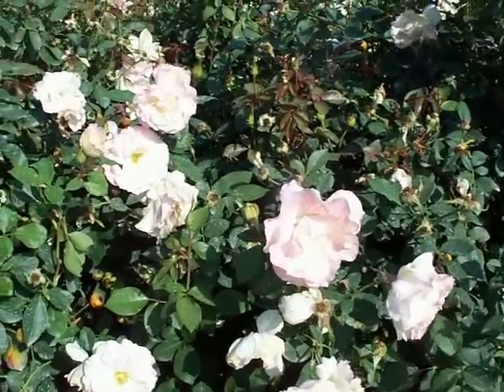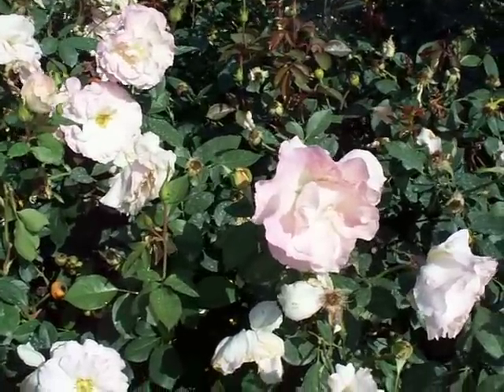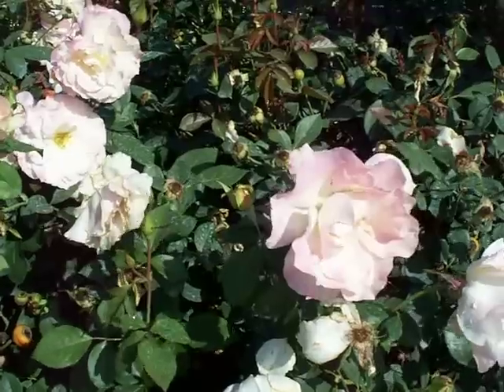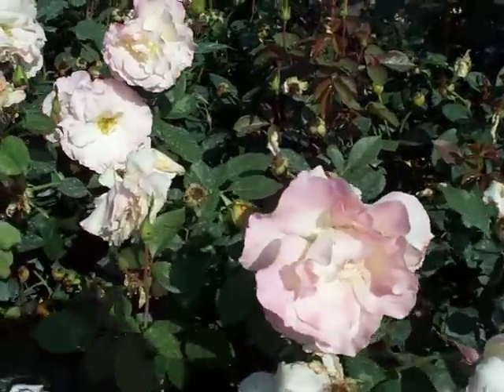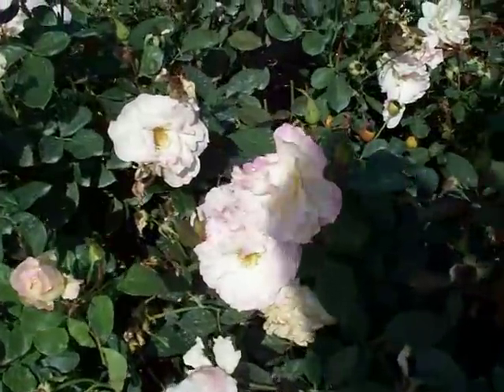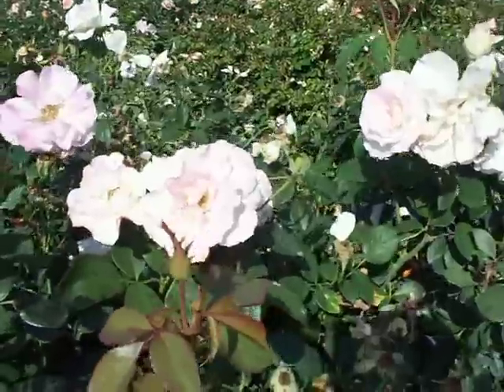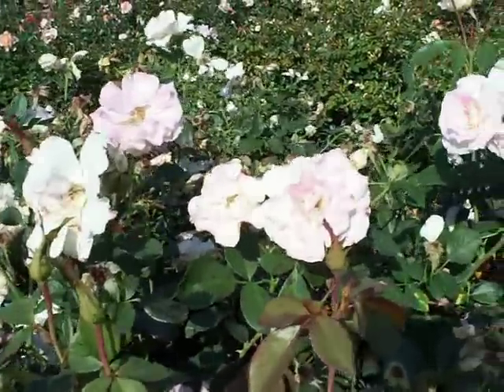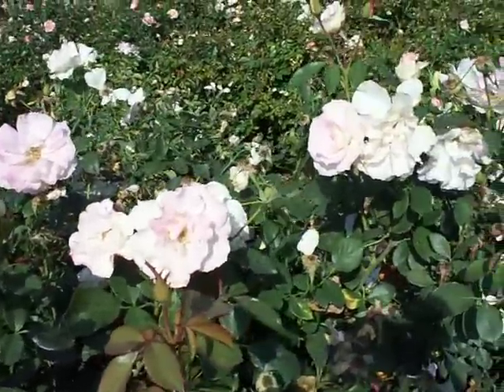Rose Charles Aznavour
The floribunda rose Charles Aznavour